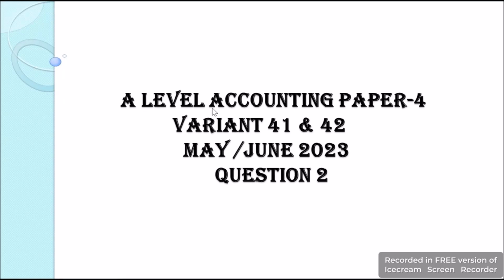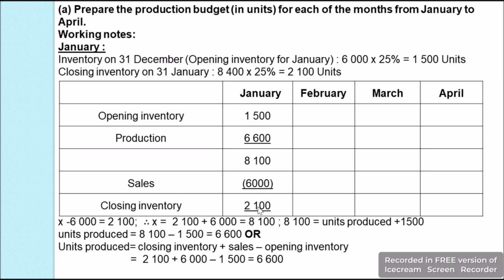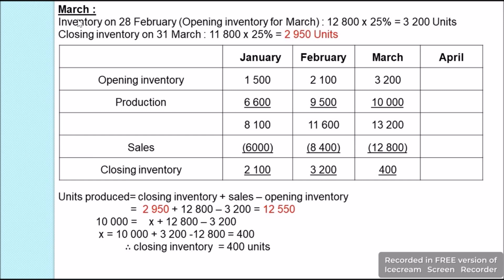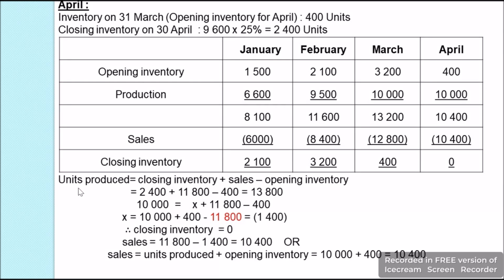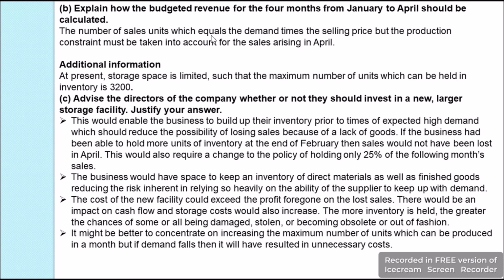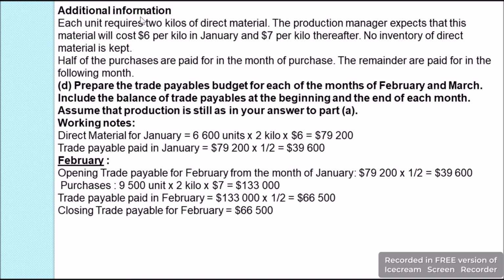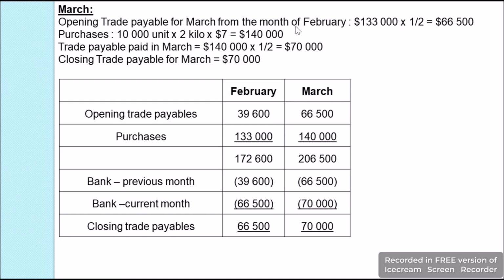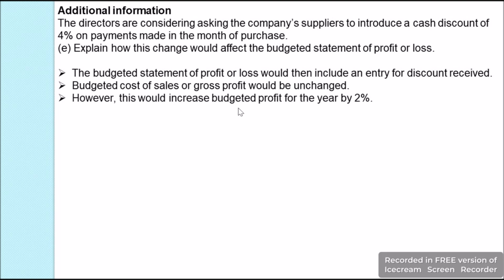A LEVEL ACCOUNTING PAST PAPER 4, QUESTION 2 BASED ON BUDGETING 9706/41/42/MAY-JUNE/2023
9706/42 ACCOUNTING PAPER 4 COST AND MANAGEMENT ACCOUNTING,  MAY/JUNE 2023 SOLUTION OF QUESTION 2 BASED ON   BUDGETING